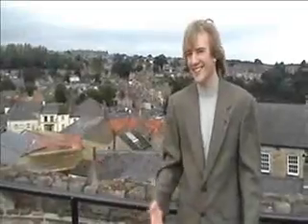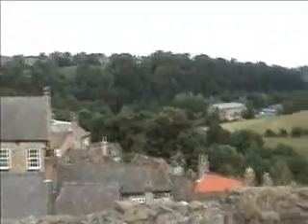The Country Profile 2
A visit to Richmond castle to enjoy the historical sights, sounds and fights.